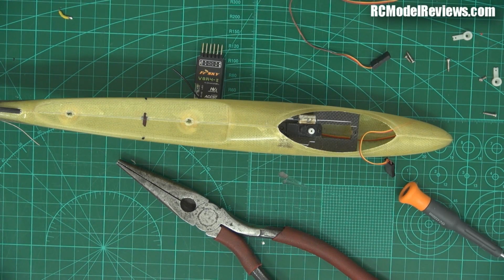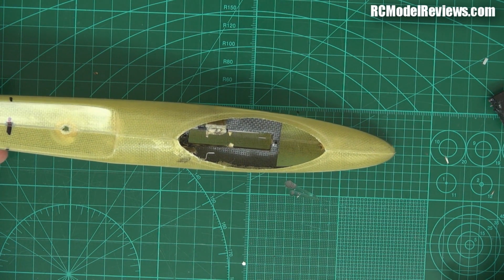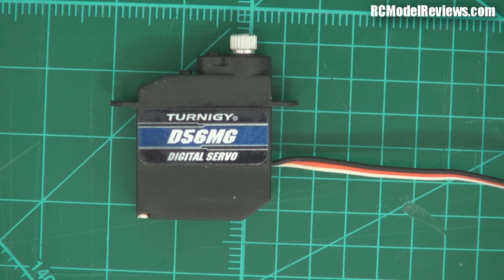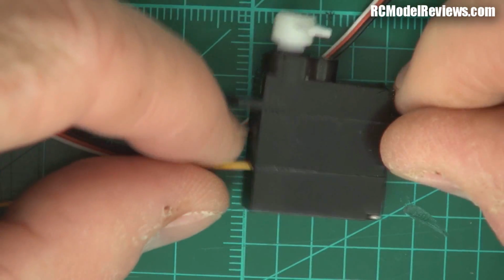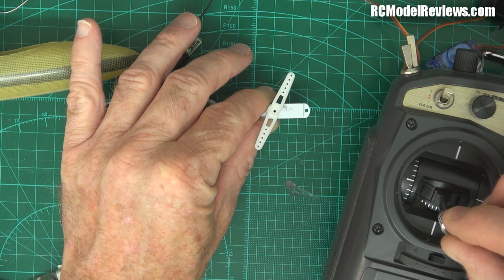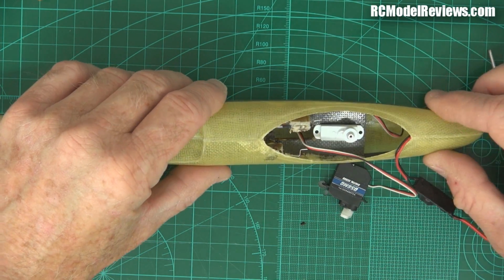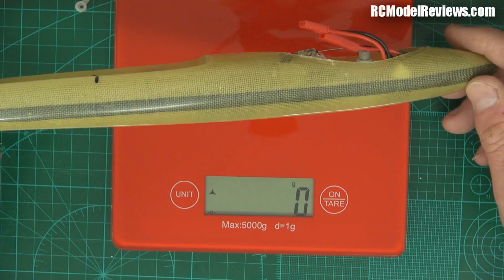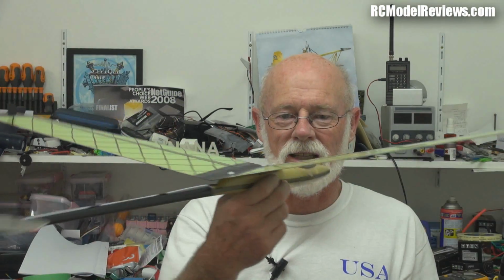Mini DLG Composite 1000mm from HobbyKing (part 2)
Finally, after more than eight hours of solid work, the 1000mm "plug and fly" composite DLG from Hobby king is ready to take to the air.

What a mission!

Needless to say, I do not recommend purchasing the PNF version of this model, it is a huge waste of time and money.

After the flight test (part 3), I'll tell you whether I think it might be worth buying the ARF version instead.